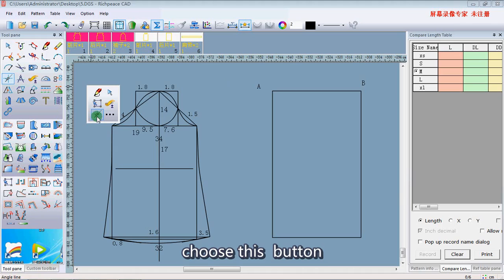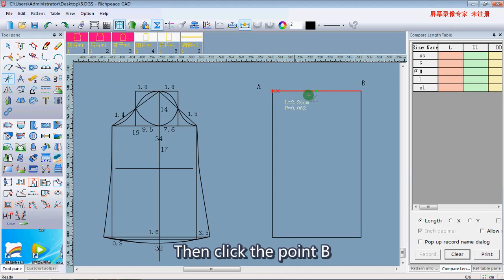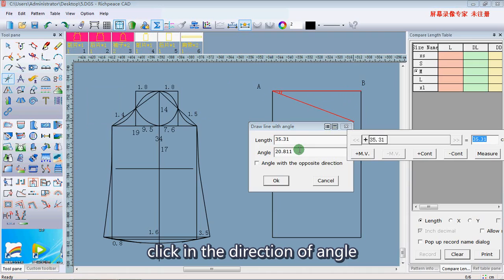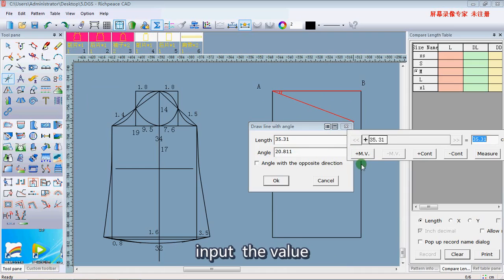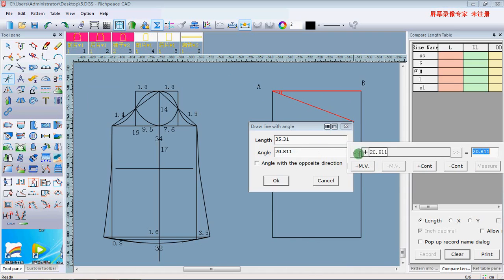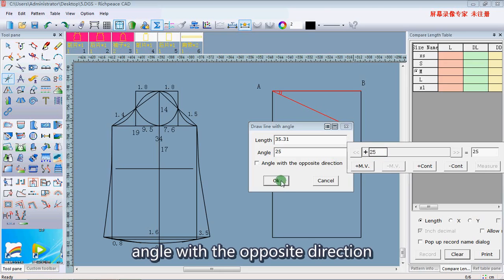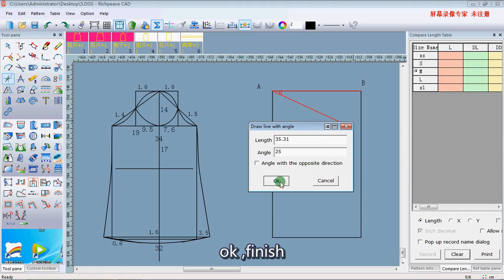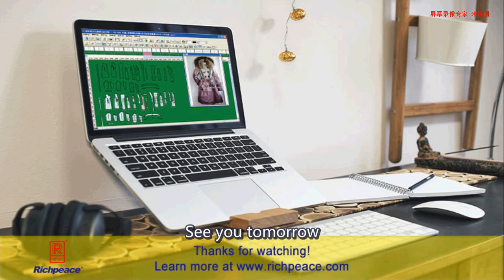Richpeace CAD Software Online Lessons-Tip of the day-angle line (V10)